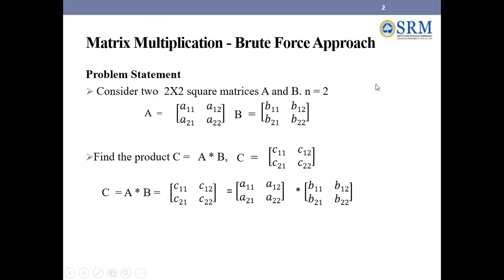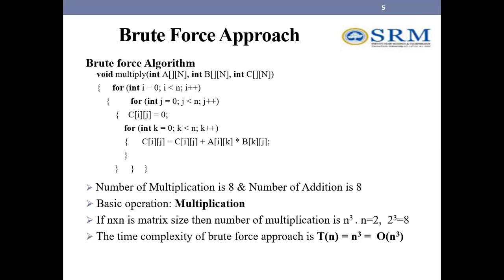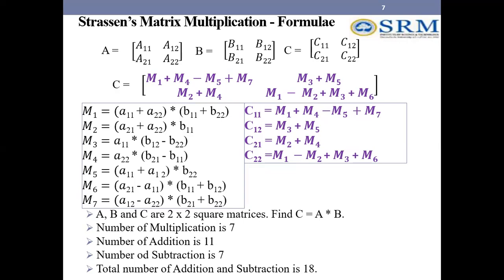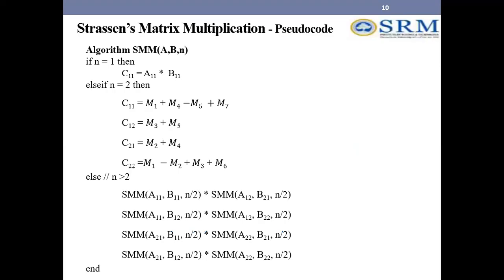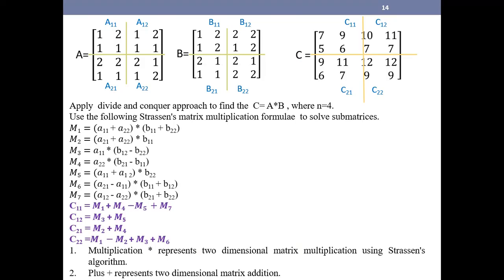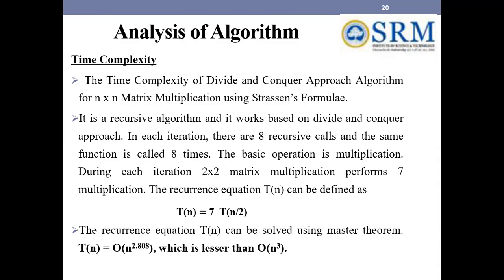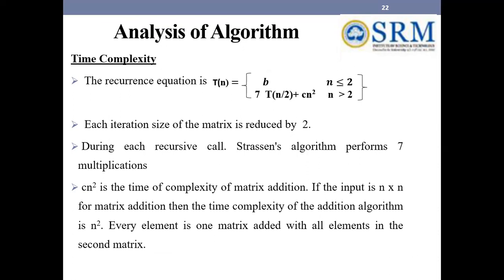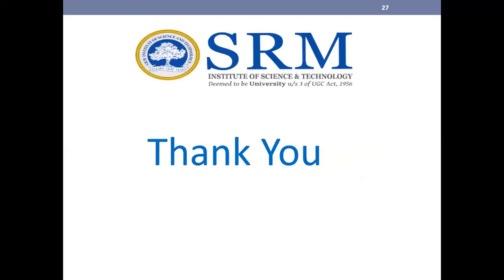Strassens Matrix Multiplication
Matrix Multiplication based on Divide and Conquer approach using Strassens matrix Multiplication